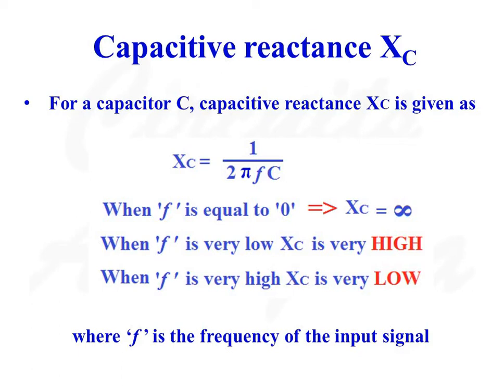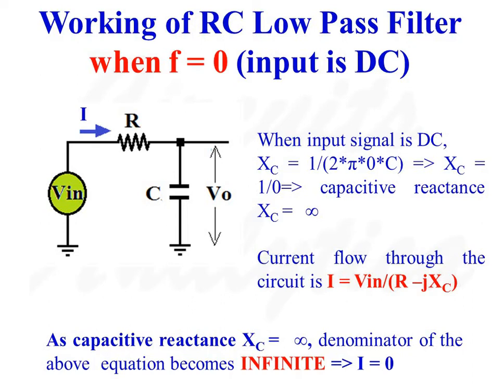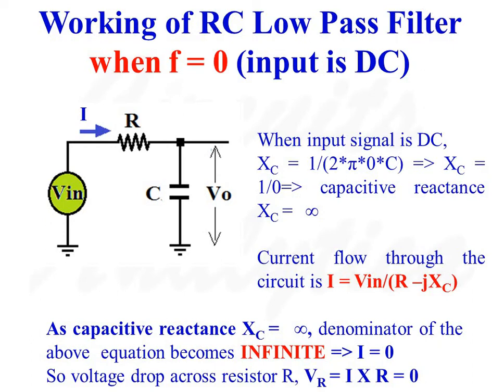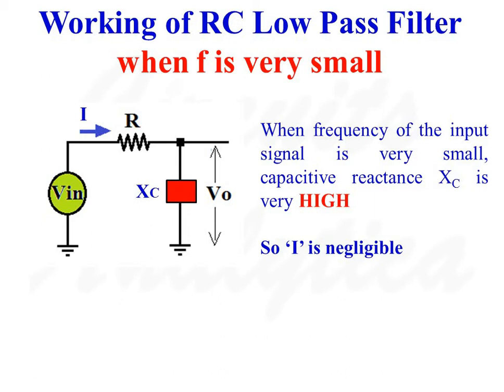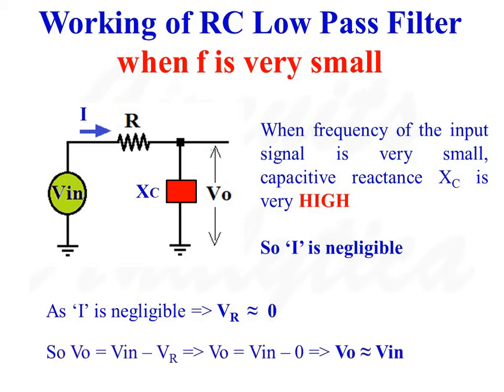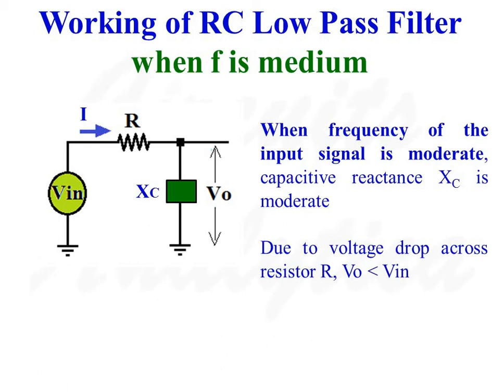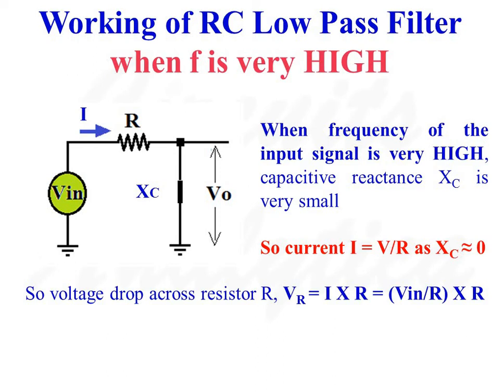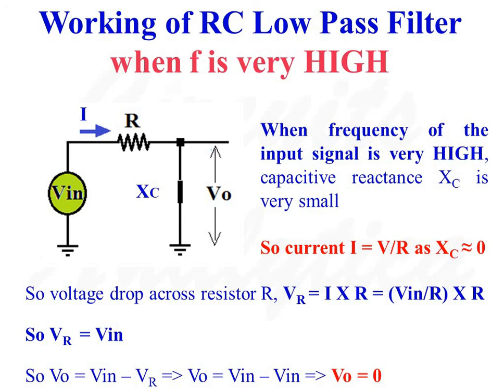Operation of RC Low Pass Filter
This video explains the operation of a RC Low pass filter. The Capacitice reactance of a capacitor is inversely proportional to the frequency of the input signals. For DC and at low frequencies, capacitive reactance is very high and output voltage is same as input signal. When frequency of the input signal rises, capacitive reactance falls and at very high frequencies capacitive reactance becomes zero. So output voltage becomes zero.